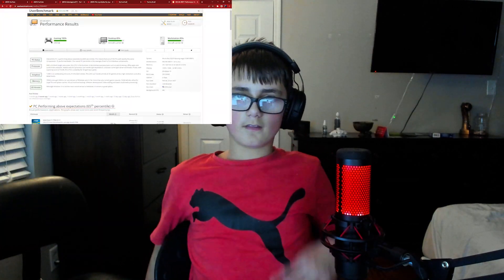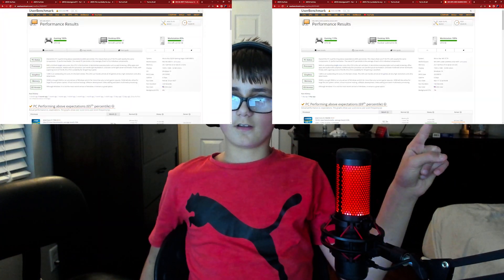Upgraded my pc!